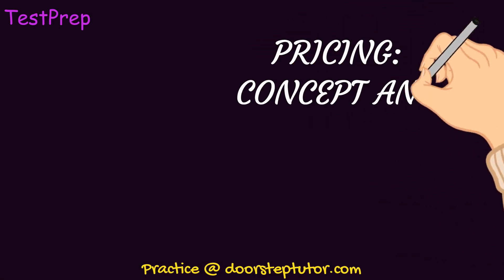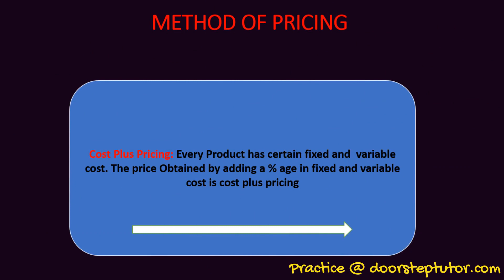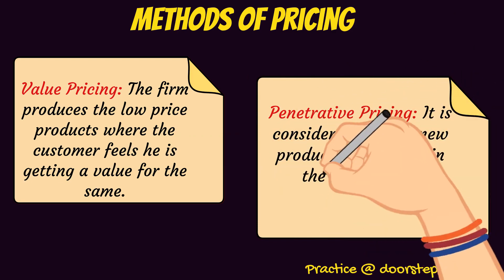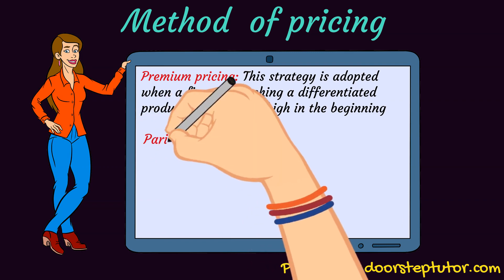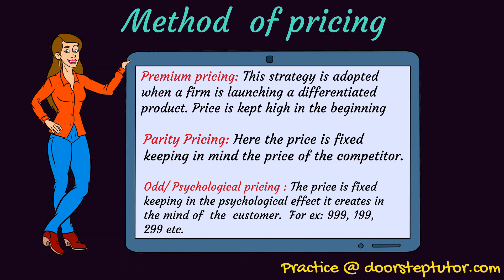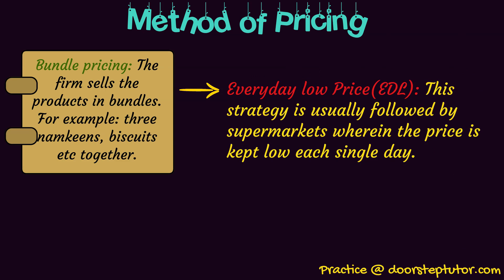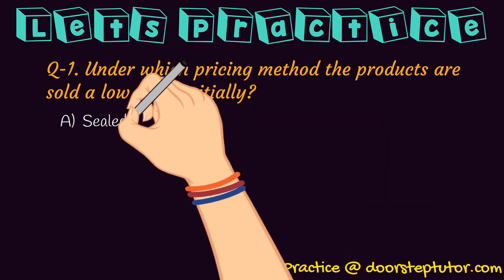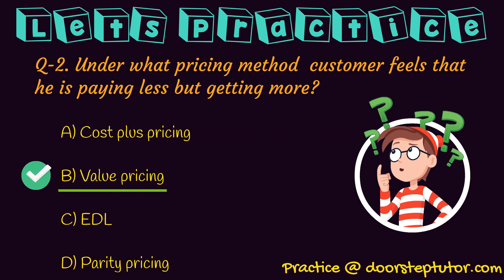Pricing: Concept & Methods (Value, Penetrative, Parity, Bundle, Sealed Bid Pricing) | Management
CONCEPT OF PRICING
Every  product or a service has a value attached to it.

Before fixing a price, it becomes indispensable to understand the process.

The process of assigning a price to a product is what we call Pricing.
Methods of Pricing
Value Pricing: The firm produces the low price products where the customer feels he is getting a value for the same.

Penetrative Pricing: It is considered when a new product is launched in the market. The organization keeps low price is the beginning

Premium pricing: This strategy is adopted when a firm is launching a differentiated product. Price is kept high in the beginning

Parity Pricing: Here the price is fixed keeping in mind the price of the competitor.

Odd/ Psychological pricing : The price is fixed keeping in the psychological effect it creates in the mind of  the  customer.  For ex: 999, 199, 299 etc.

Bundle pricing: The firm sells the products in bundles. For example: three namkeens, biscuits etc together.

Everyday low Price(EDL): This strategy is usually followed by supermarkets wherein the price is kept low each single day.

Sealed Bid Pricing: This technique is usually followed by a government company especially for giving tenders.
Let’s Practice
Under which pricing method the products are sold a low price initially?
Sealed bid Pricing
Bundle pricing
Cheap pricing
Penetrative pricing
Under what pricing method  customer feels that he is paying less but getting more?
Cost plus pricing
 Value pricing
EDL
Parity pricing
CHAPTER
00:00 Pricing Concept And Methods
00:15 Concept Of pricing
00:50 Method Of pricing
07:02 Lets Practice